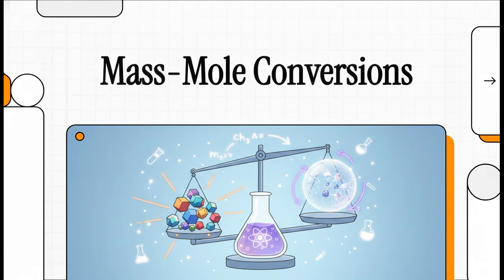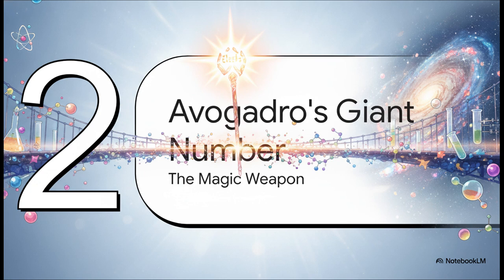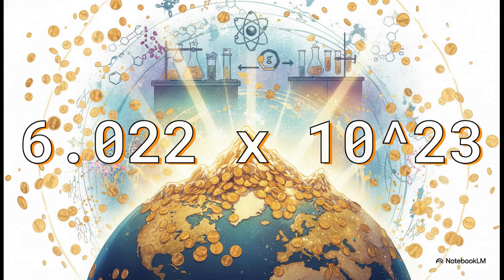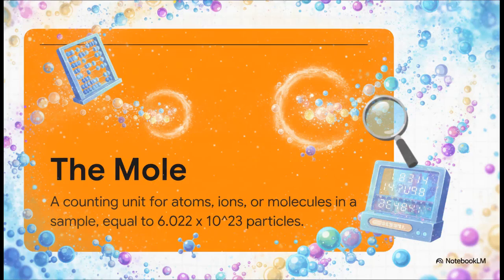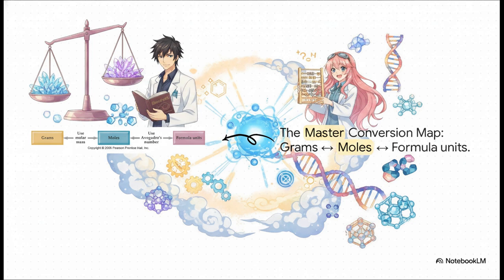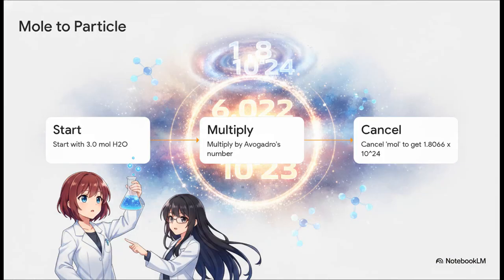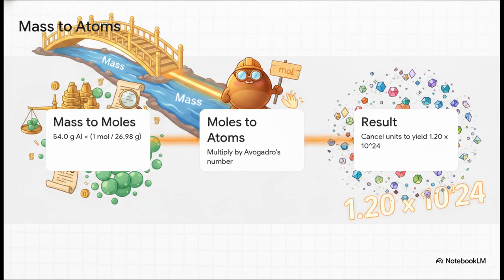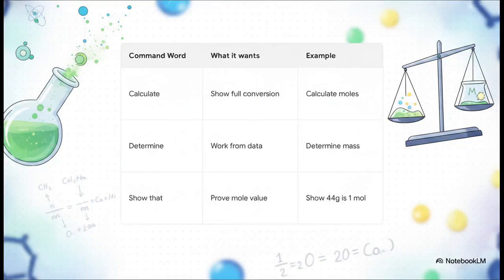Mass Mole Particles Conversions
Understanding Mass–Mole–Particle Conversions is one of the most important skills in chemistry and stoichiometry. In this lecture from Chemora Studio, you'll learn how to perform the three essential chemistry conversions:

 Mass → Moles
 Moles → Number of Particles
 Number of Particles → Mass